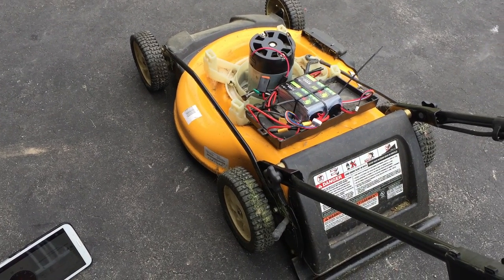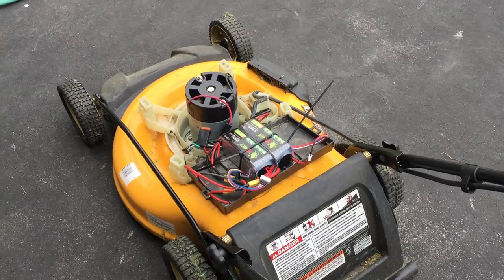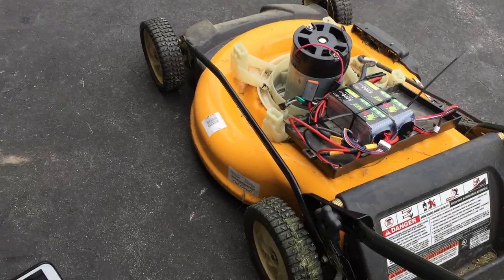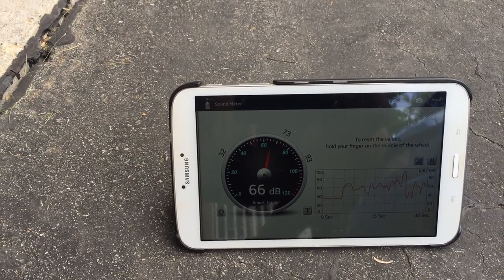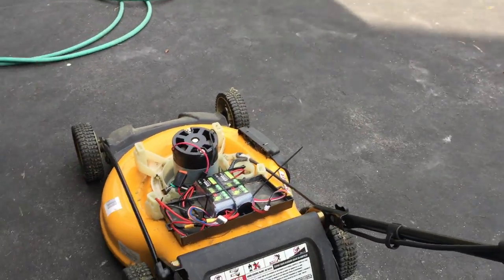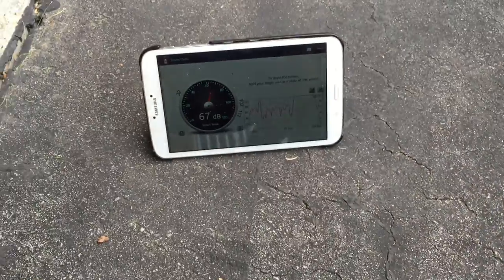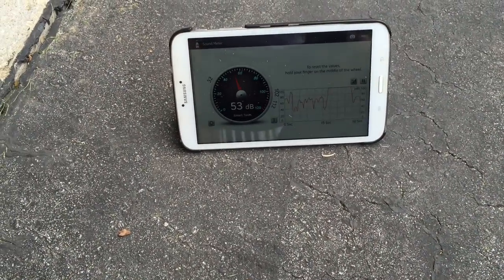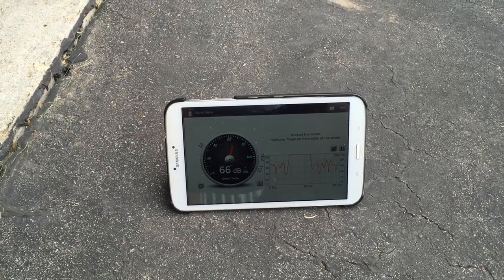CubCadetLiPo Conversion - Sound Byte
Some people have asked what the mower sounds like with the LiPo's.  Answer - no different than it did with the lead acid. Then again, why would it?  :-)  Also note that the tablet reading the SPL was a foot away from the mower, so it's going to register higher than if you are a few feet away from the mower.